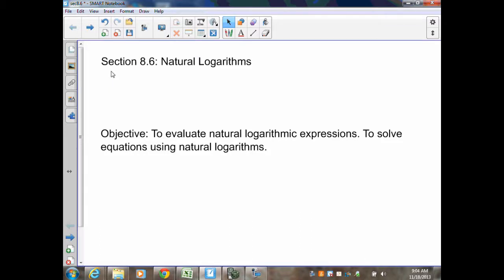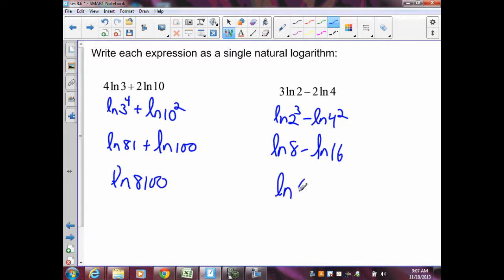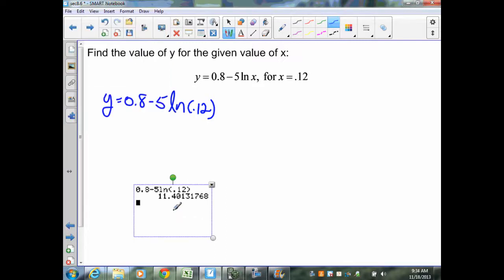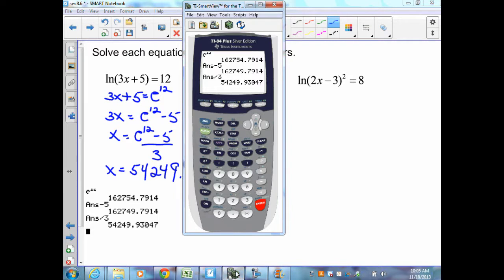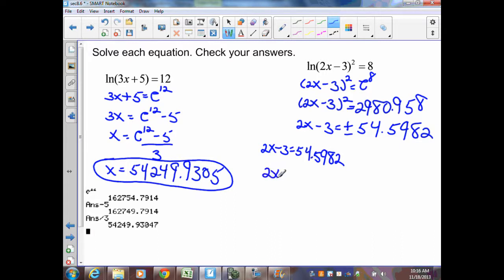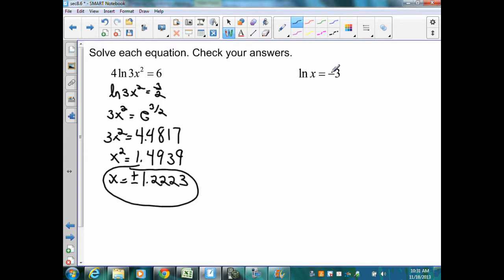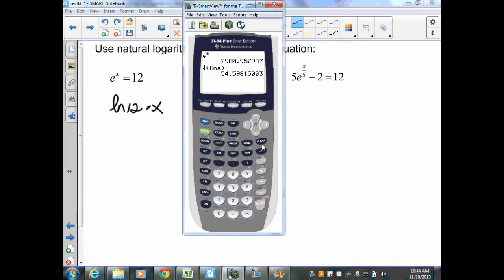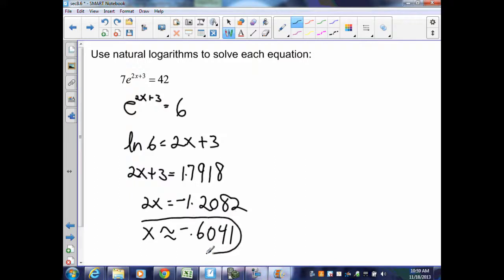sec8 6 Alg II Natural Logarithms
To demonstrate the properties of logarithms. To solve exponential and natural log equations.